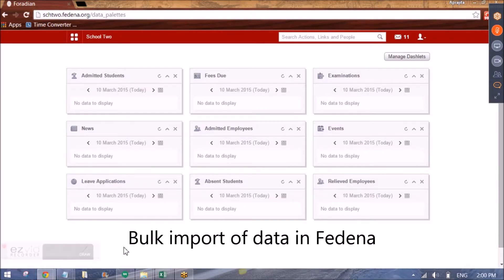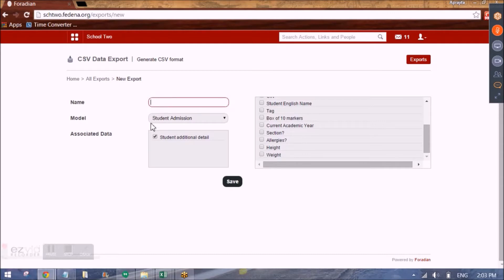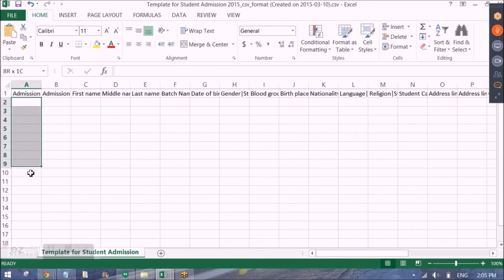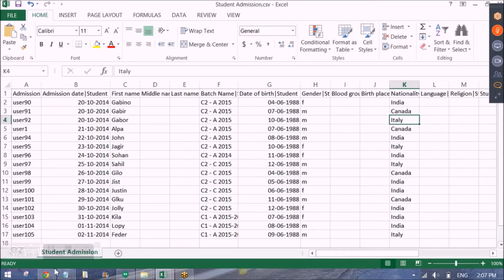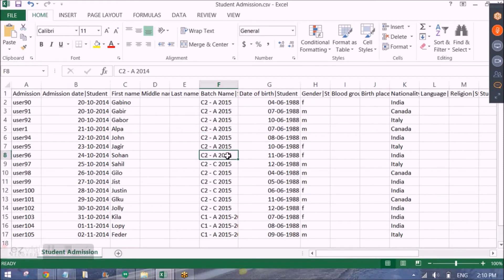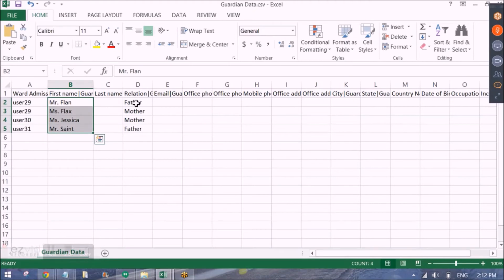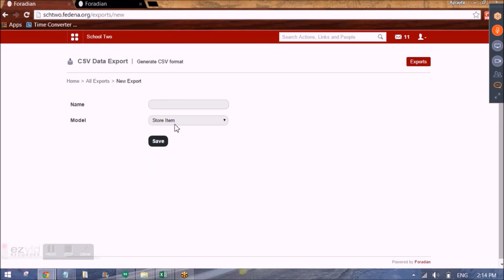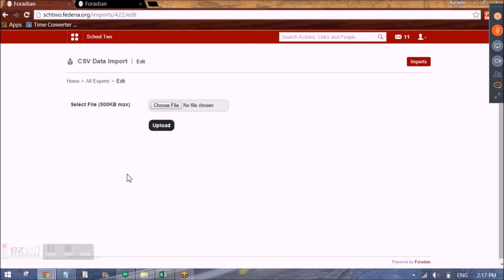Custom Import in Fedena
The video will help understand the viewers about how bulk import is possible in Fedena.